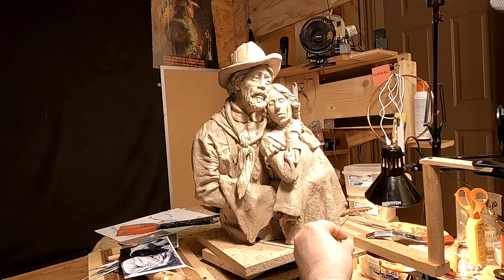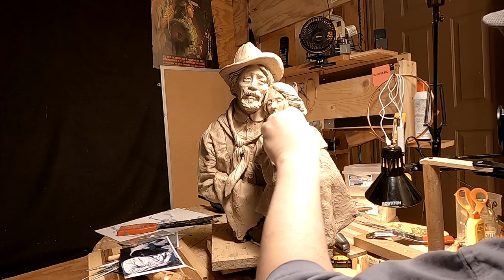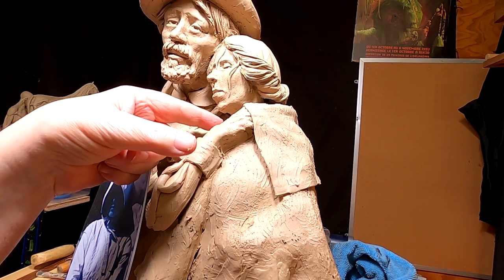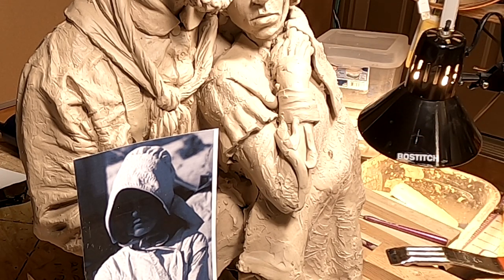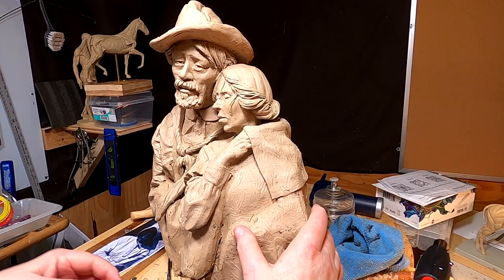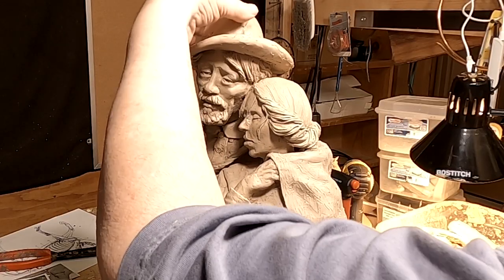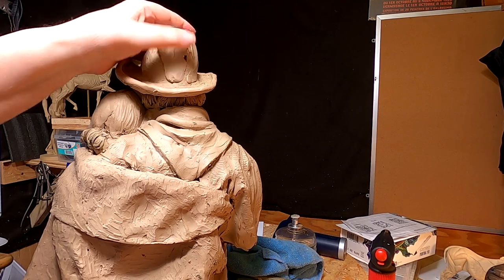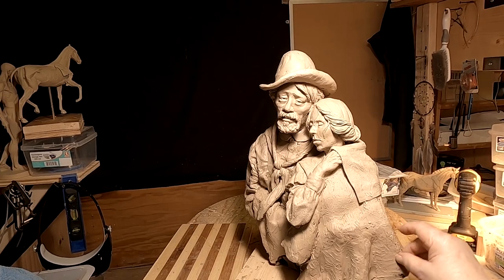THE WIDOW AND THE WIDOWER Finishing Touches on the Clay Today